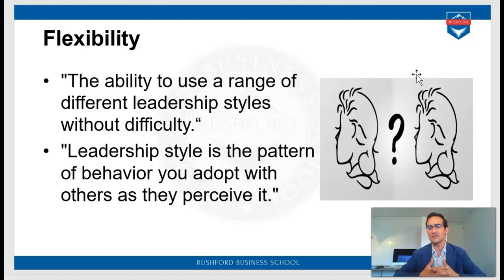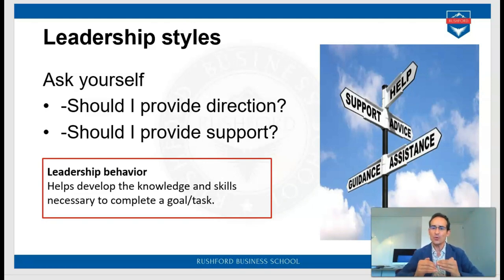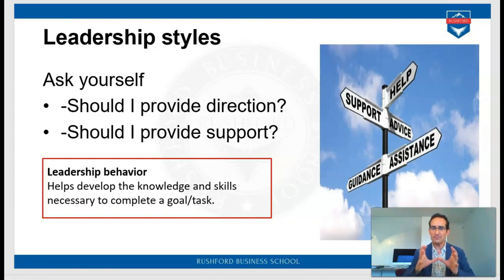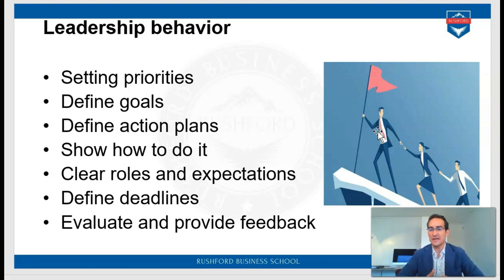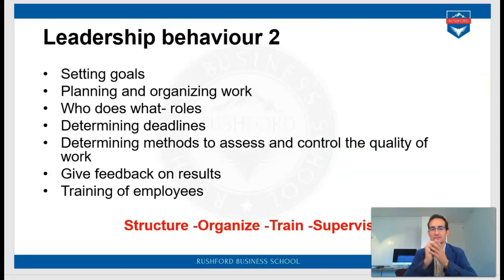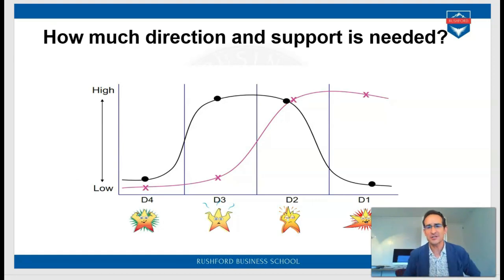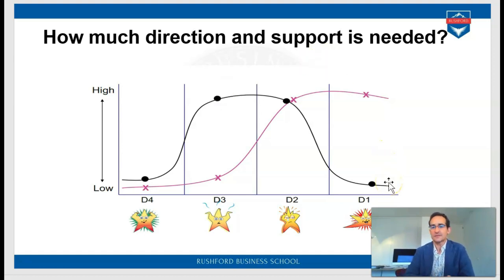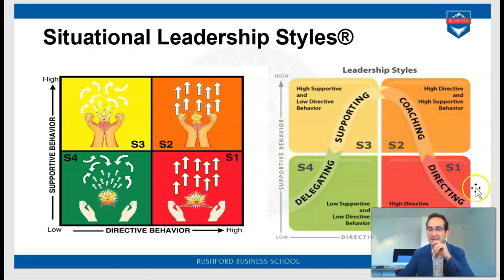Situational Leadership Part - 3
Situational Leadership